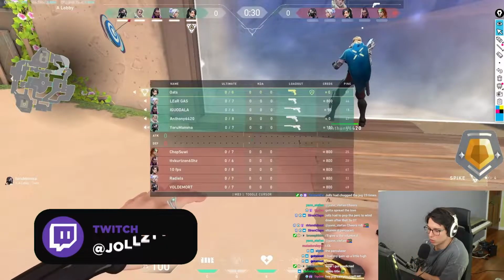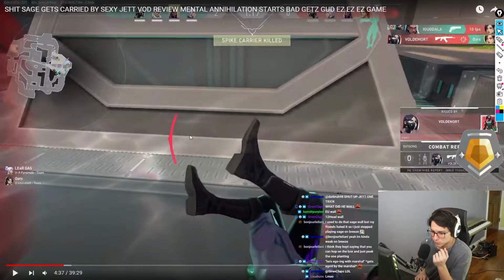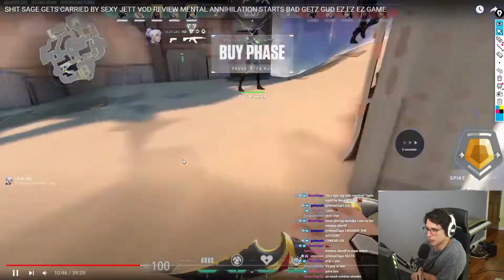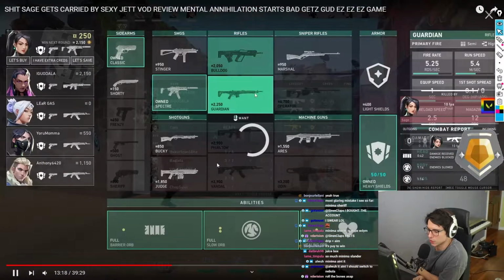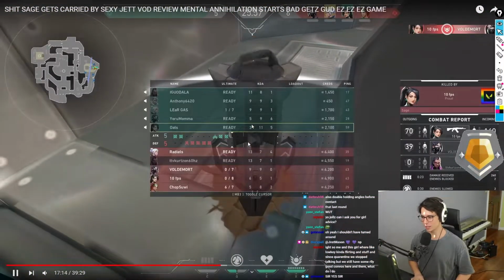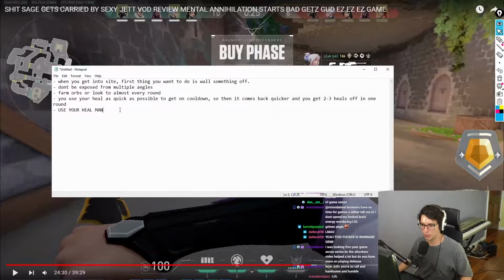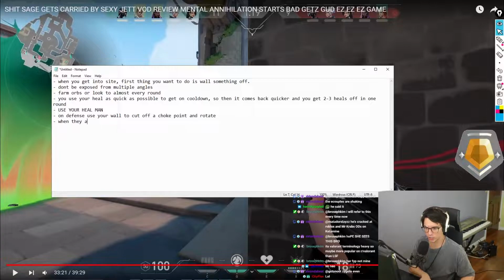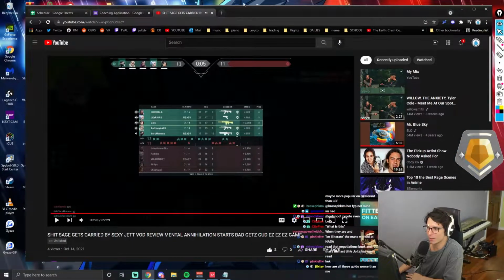COACHING: Gold Sage on Breeze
Notes:
- when you get into site, first thing you want to do is wall something off.
- dont be exposed from multiple angles
- farm orbs or look to almost every round
- you use your heal as quick as possible to get on cooldown, so then it comes back quicker and you get 2-3 heals off in one round
- USE YOUR HEAL MAN
- on defense use your wall to cut off a choke point and rotate
- when they are rushing and you are on defense you want to chuck your slows